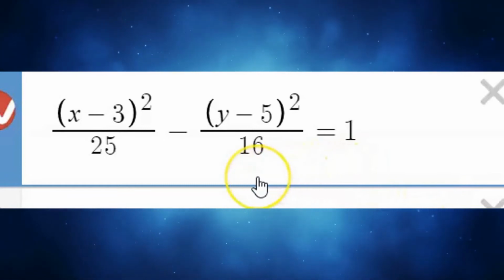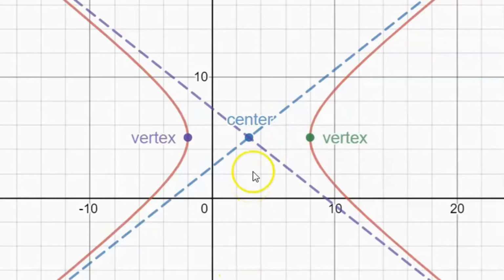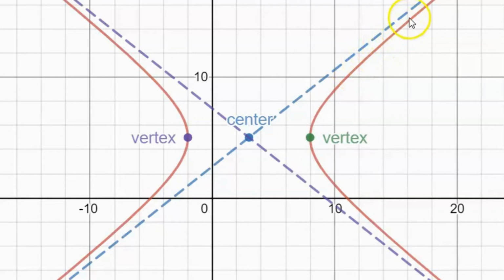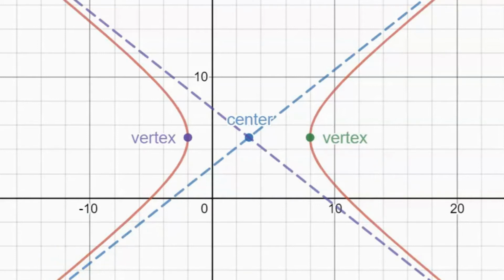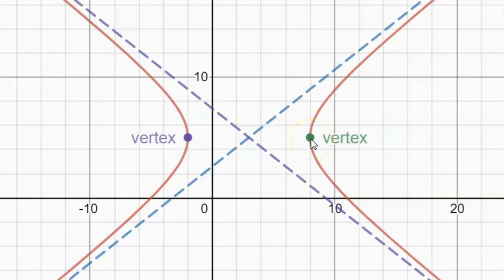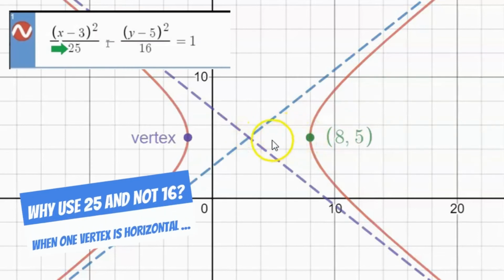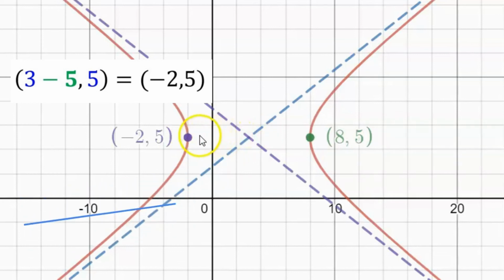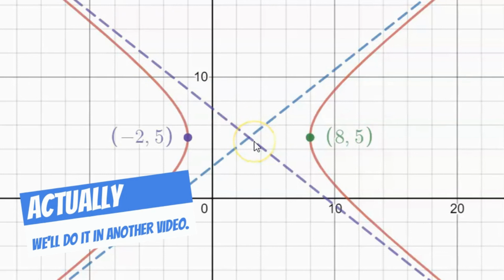Basic introduction to hyperbolas (3 minutes)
Learn the basics of hyperbolas in 3 minutes